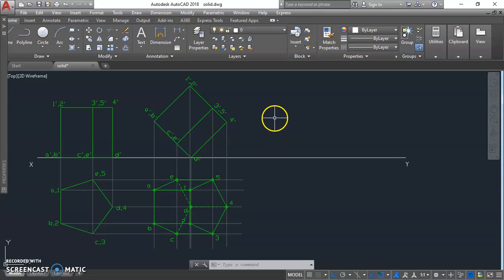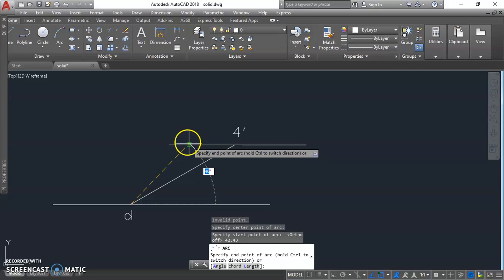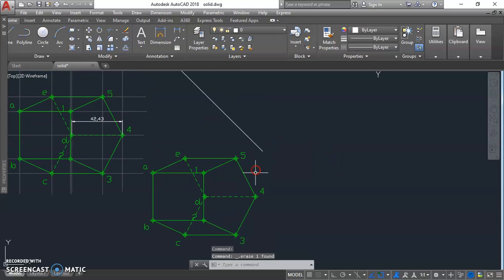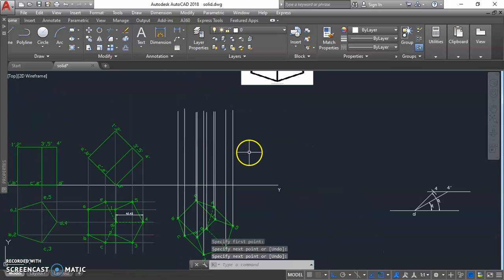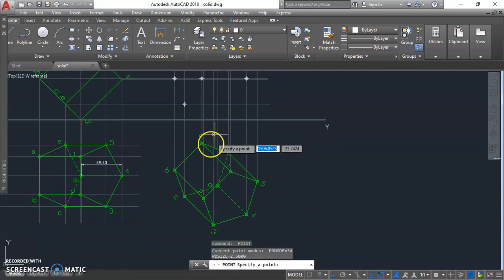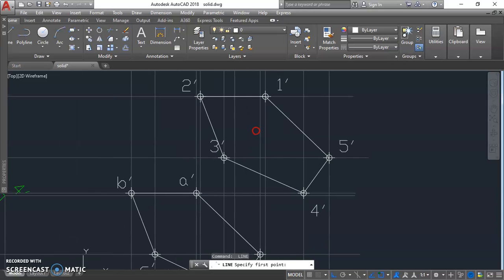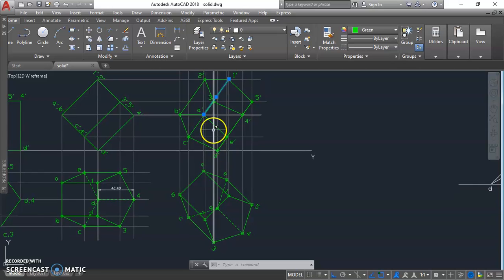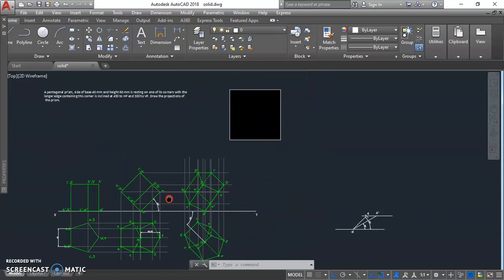Pentagonal Prism part 2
EGR  - Assignment on Projection of Solids - problem 3_Part_2